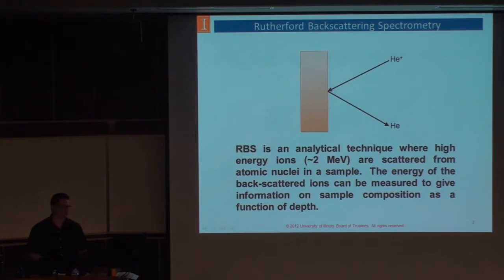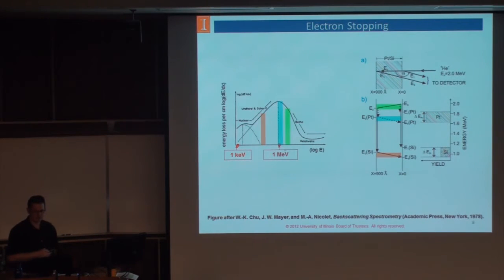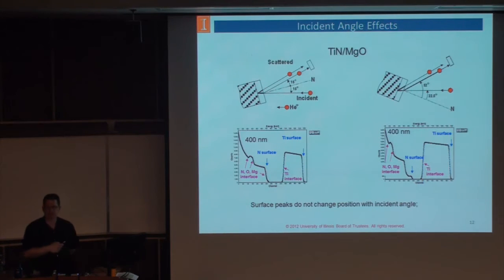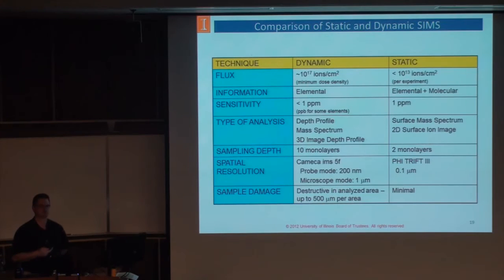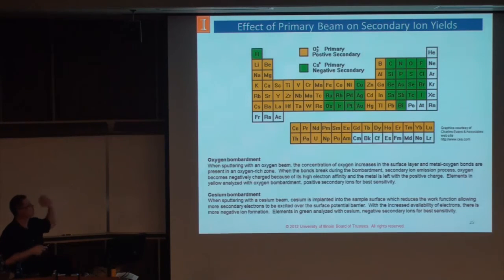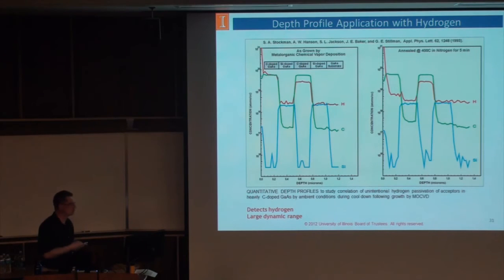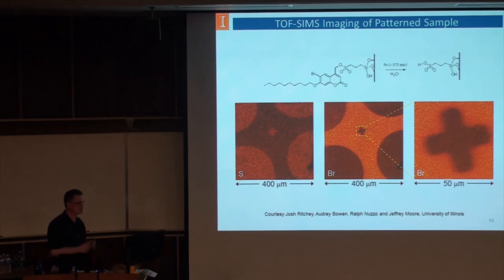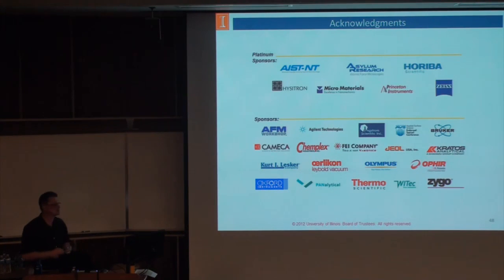Secondary Ion Mass Spectrometry / Rutherford Backscattering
Timothy P. Spila

Apologies for the audio, it improves considerably at 0:26